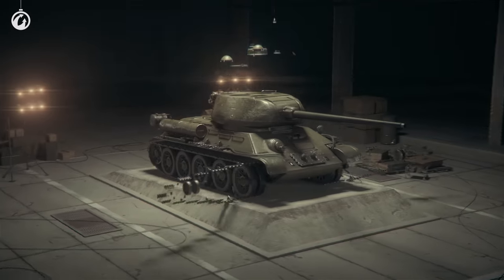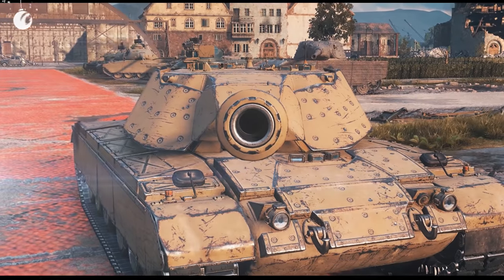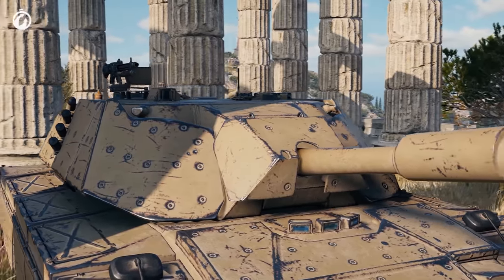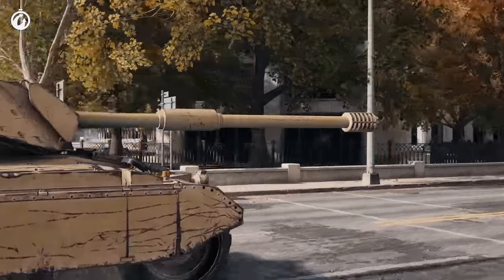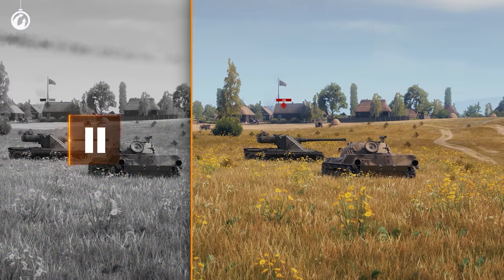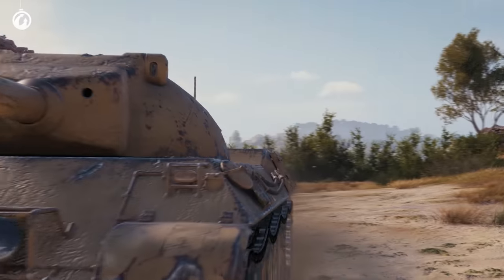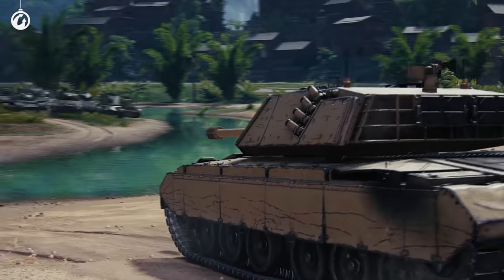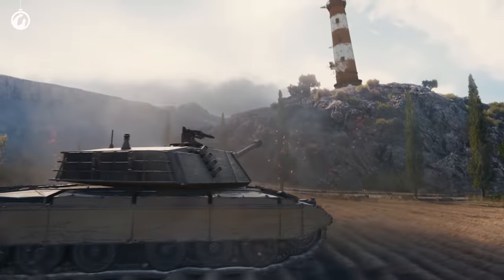An Italian Bison: Bisonte C45, the First Heavy with an Improved Autoreloader!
The Bisonte C45—the first Tier VIII Premium Italian heavy tank—rushes into World of Tanks!

This is the first vehicle in the game with an improved autoreloading mechanic. How does it work? How is it different from the standard autoreloading mechanic on the Italian medium tanks? And what exactly does the Bisonte look like?

Don't miss your chance to get it from Holiday Ops Large Boxes